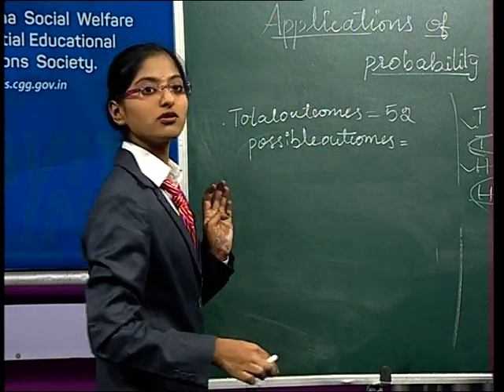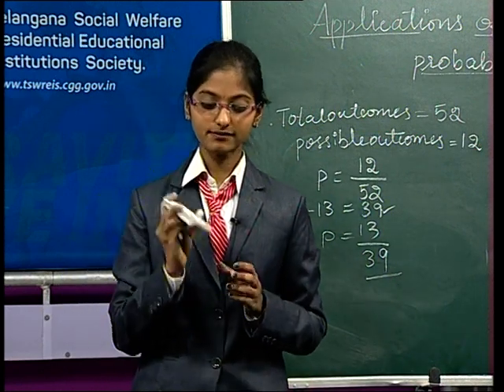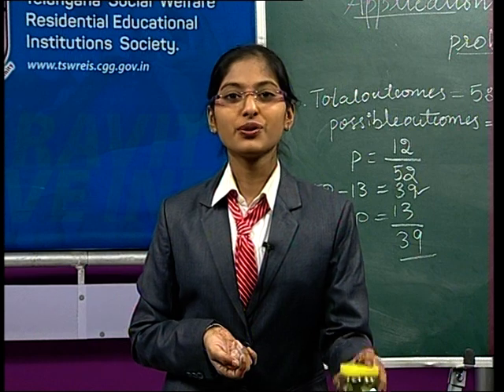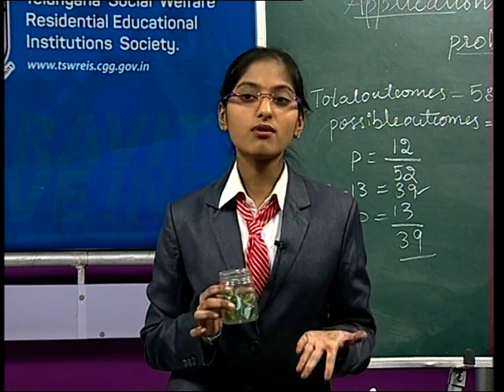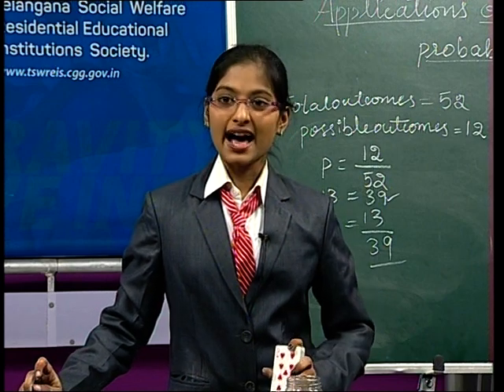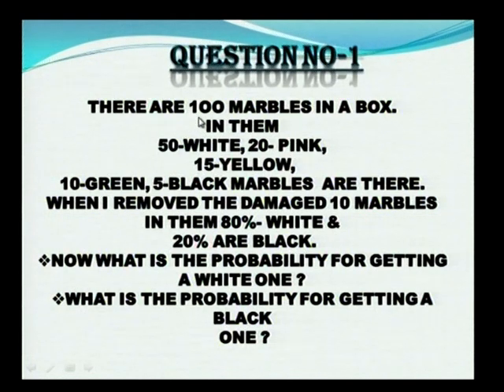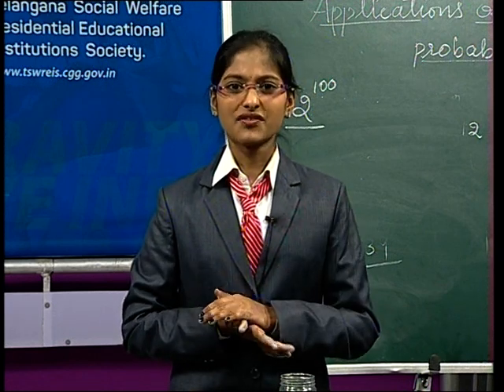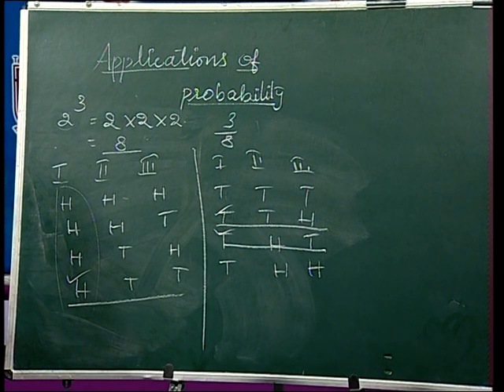TSWREIS - Super Students - 2015-16 -K.Himabindu - X - Part-II.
TSWREIS - Super Students - 2015-16 -K.Himabindu - X -Maths - Application of probability - R.K.Puram , Hyderabad Dist.